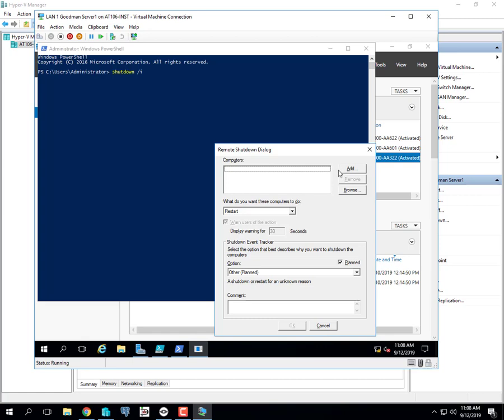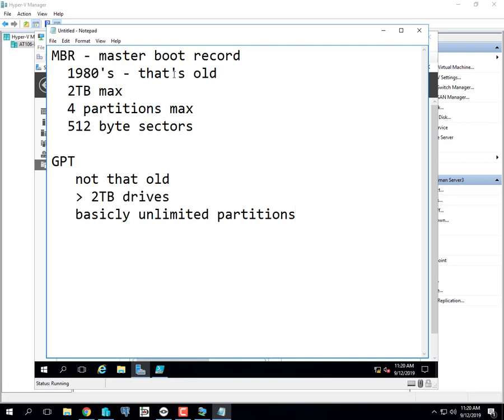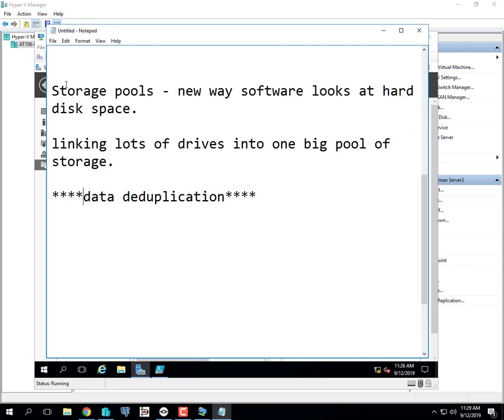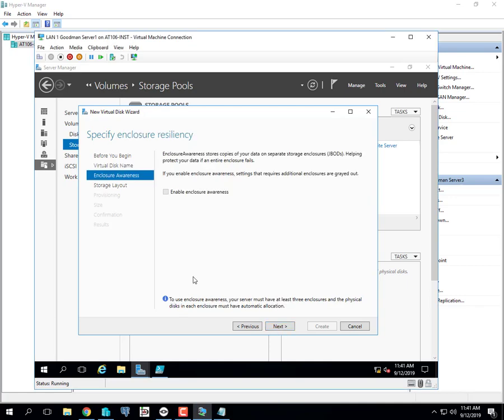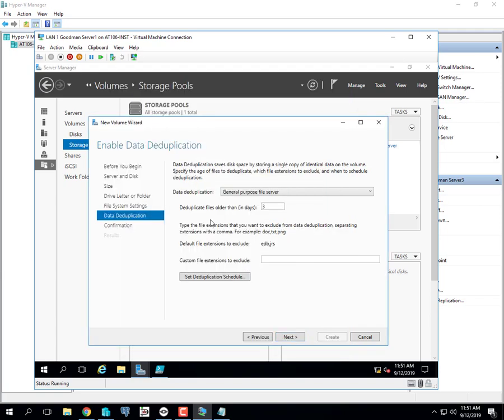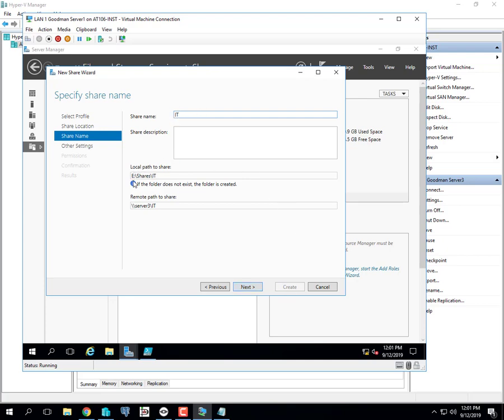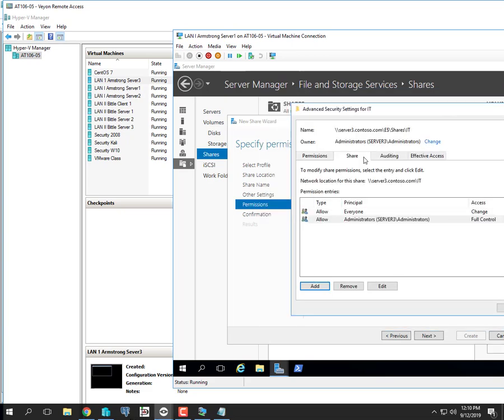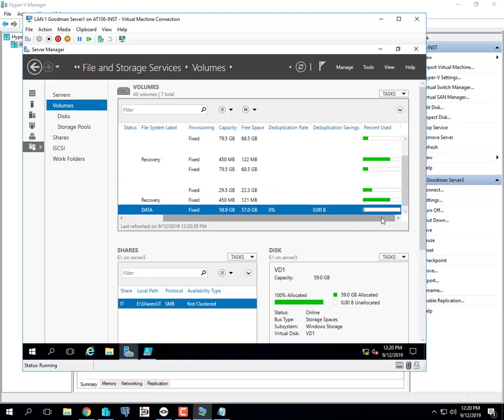LAN 1 storage pools data dedup